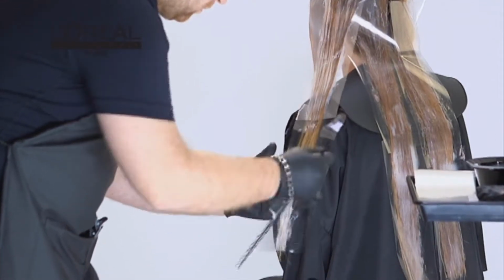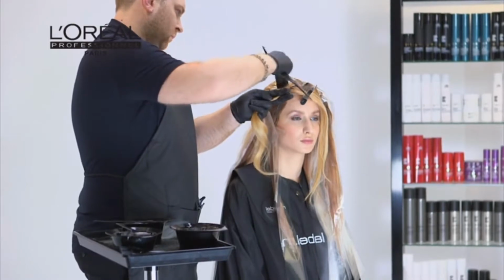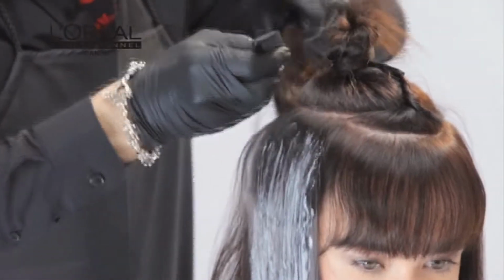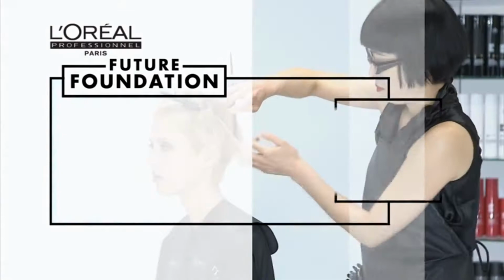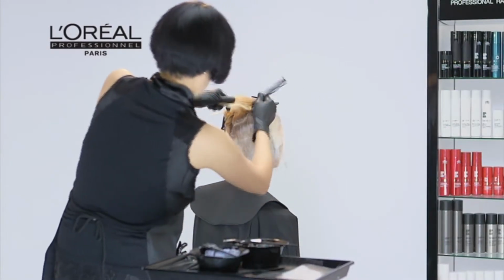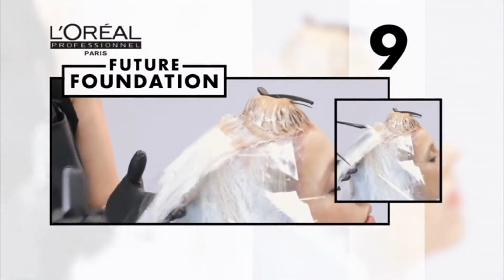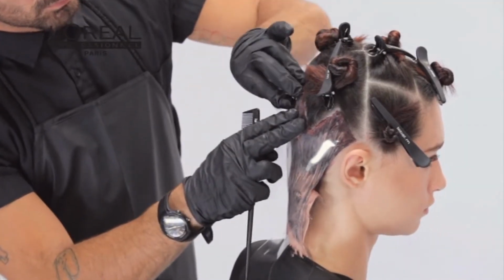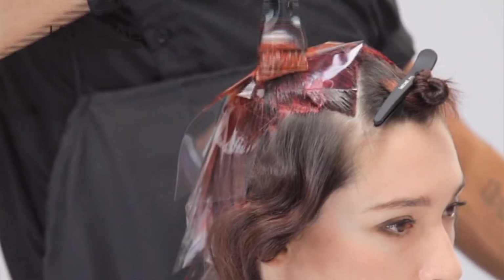Transient $ creative classic colour 2